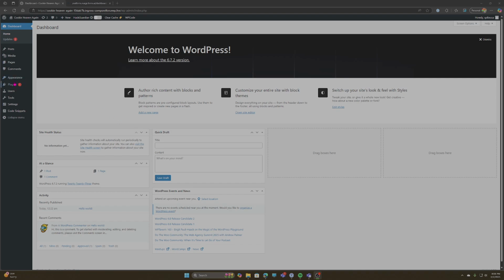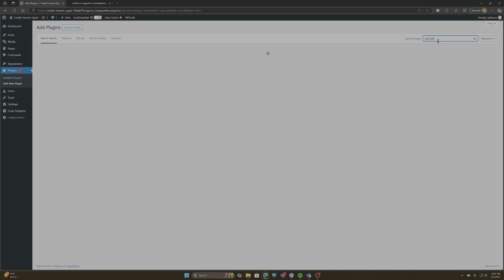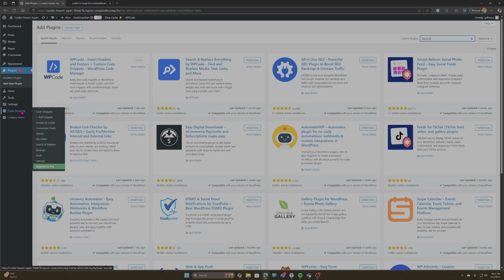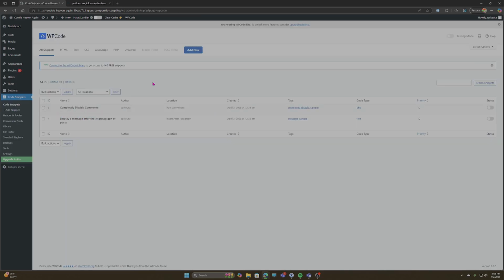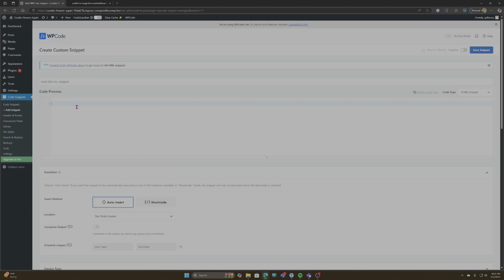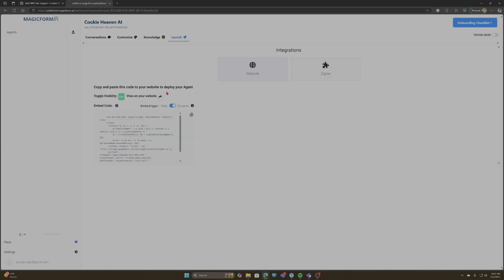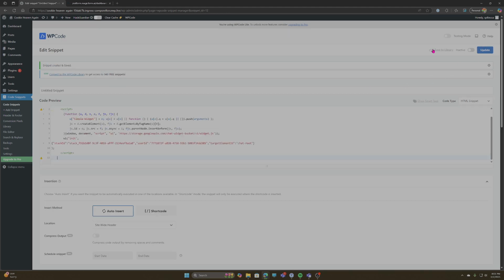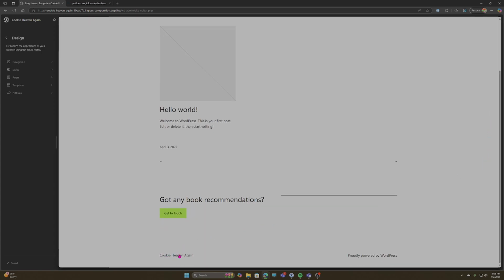How to Add an AI Chatbot to Your WordPress Website | Magic Form AI Tutorial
Hello there, today I'll be showing you one of the ways to implement Magic Form AI onto your WordPress website. We're going to start by going over to the plug-ins tab right here and click the add new plug-in button. You're going to search up for WP code. Now you're going to install and activate this right here. Afterwards, you'll go to the Code Snippets tab, and you'll click on Code Snippets, then add new and add custom snippet. You're going to click the HTML snippet option. We're just going to paste in the code that you received from the launch tab on Magic Form AI's website. Then you're going to go and save the snippet, and then you should be able to go to the editor and see right down here that it showed up. Thank you very much, your business automated smarter.